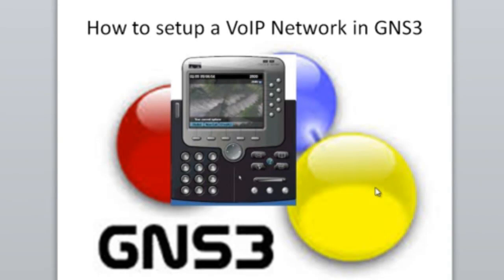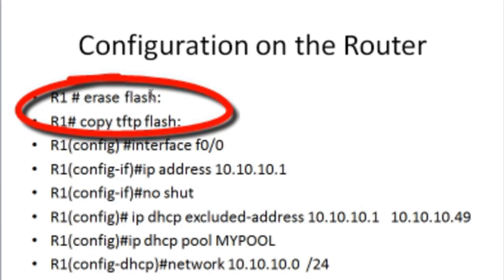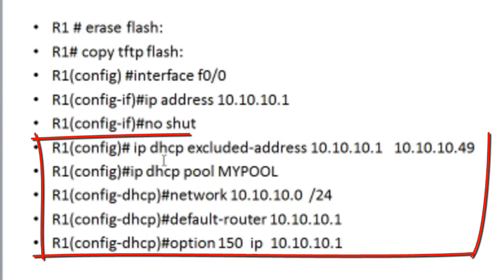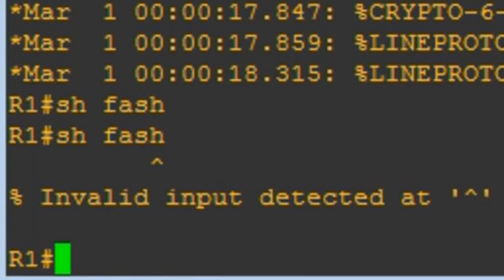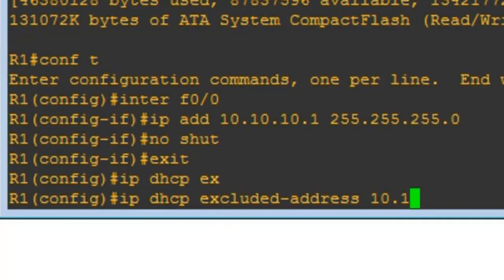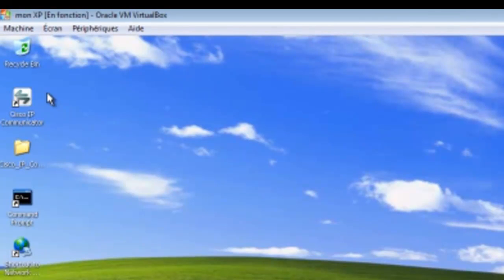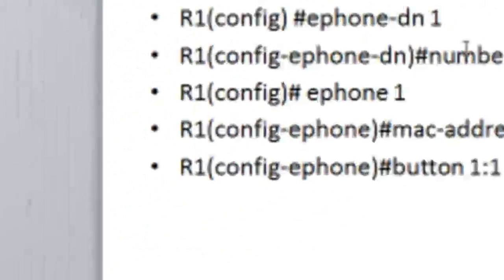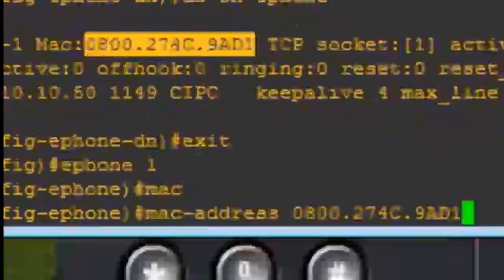How to emulate Voice Over IP network in GNS3